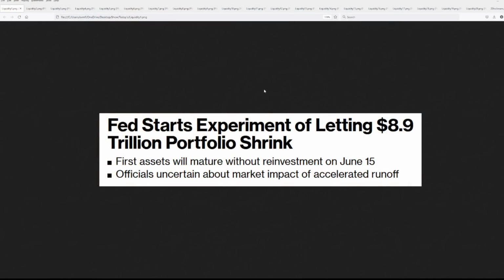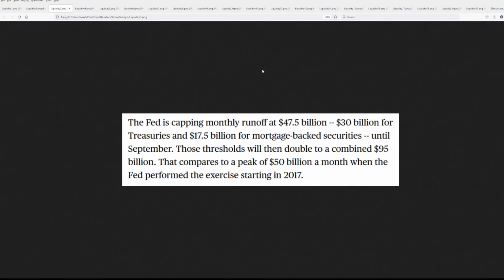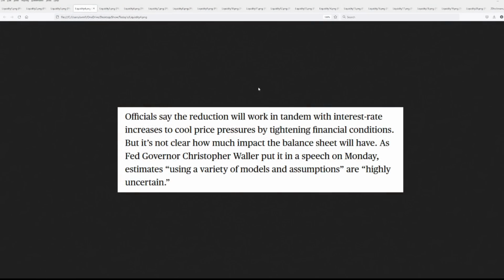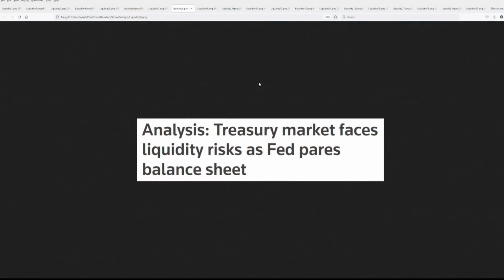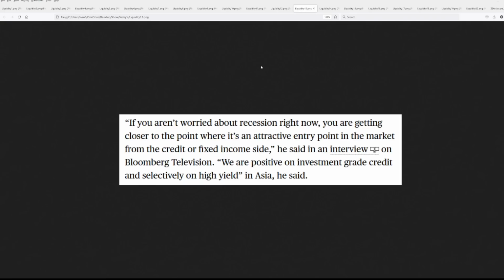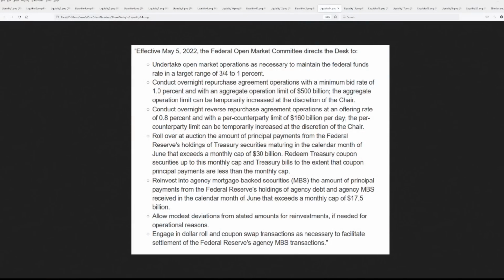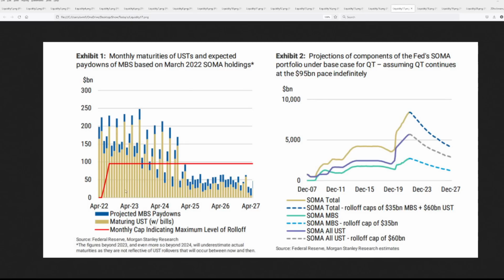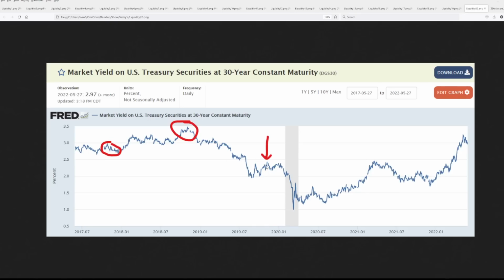The Fed is About to Unleash a Massive Liquidity Crisis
With Quantitative Tightening starting today, the Fed is going to drain liquidity from the markets and bring volatility back as they attempt to contain inflation. For investors, it means stock prices and Treasury yields are likely headed much lower.